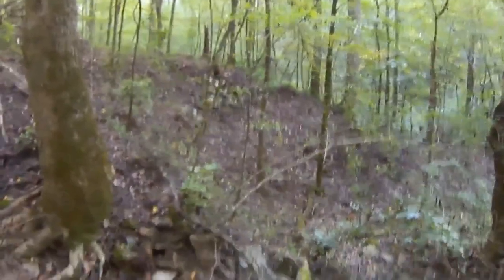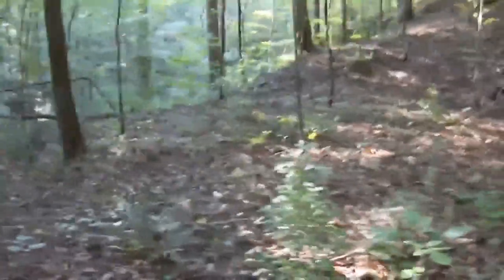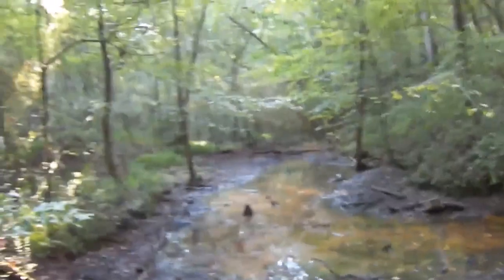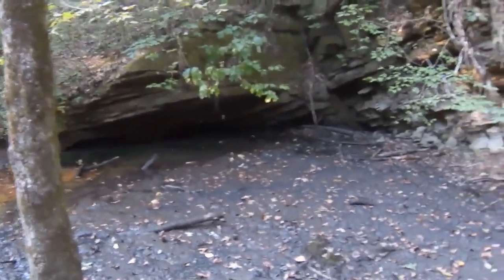New Castle No.1 Coal Mine Remains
Exploring the remains of the New Castle No.1 Coal Mine site that dates back to the 1890's.